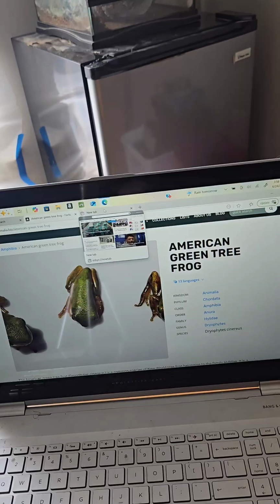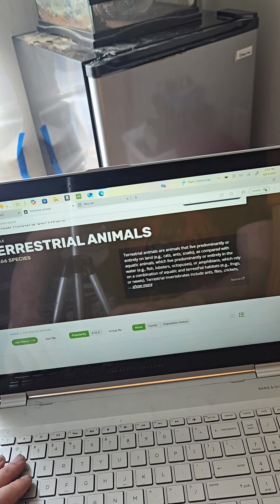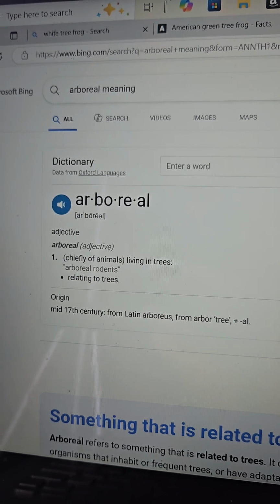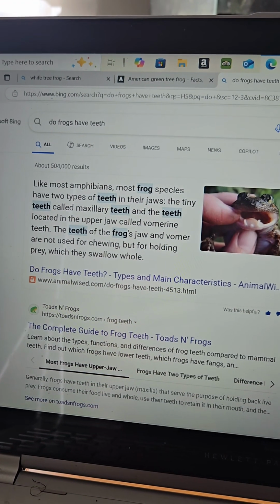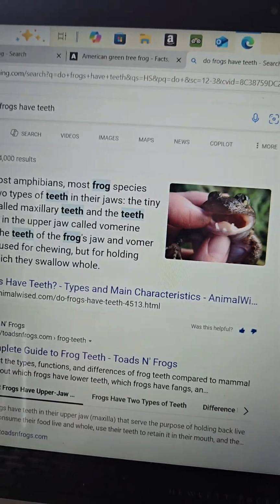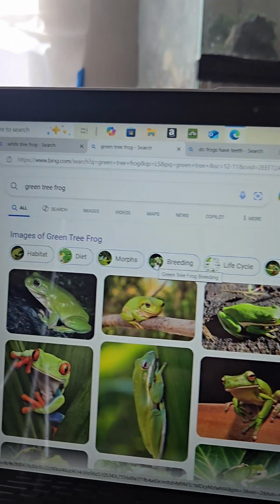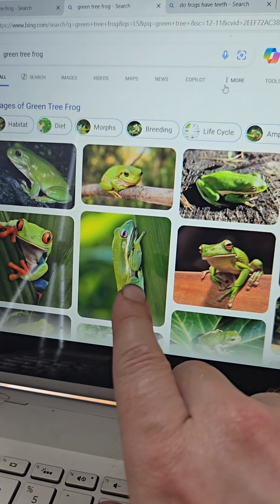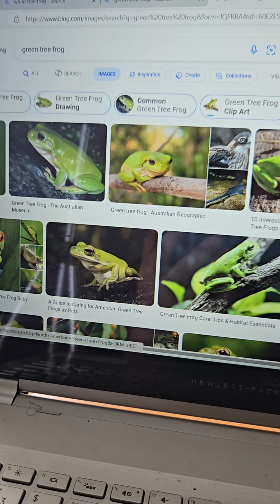Frog Facts From A Hippie! Pt.1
A commenter name @herps4life1 had a very good question about tree frogs and I realized there is a bunch to cover on this topic so I made it a video. Also you are reading correctly when ya see pt.1 on your screen. There is so much about the awesome amphibians I gotta make it 2 or more parts to cover everything.